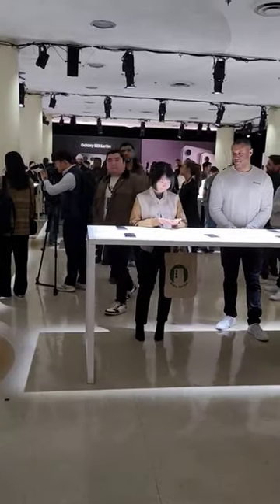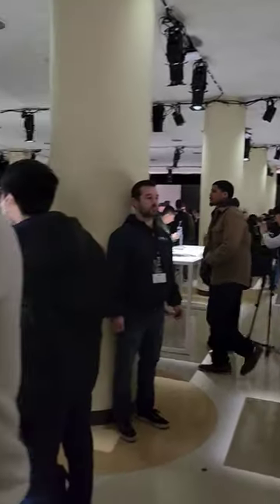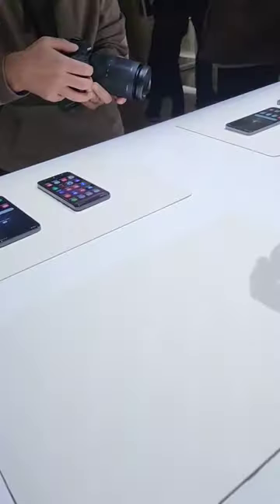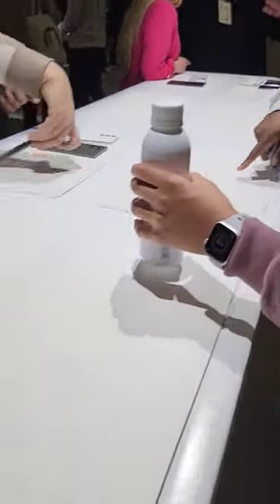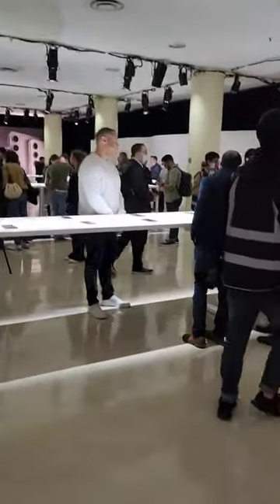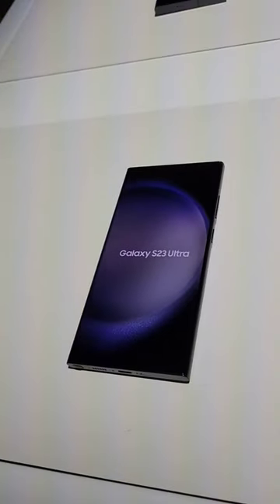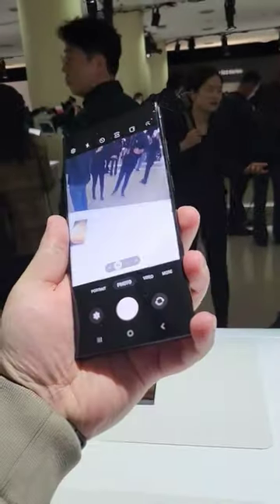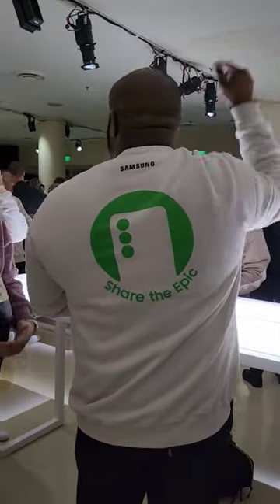After Galaxy Unpacked